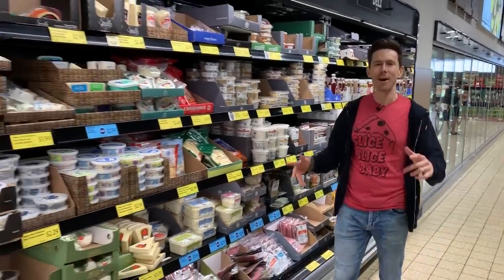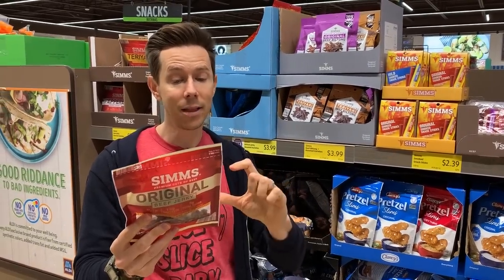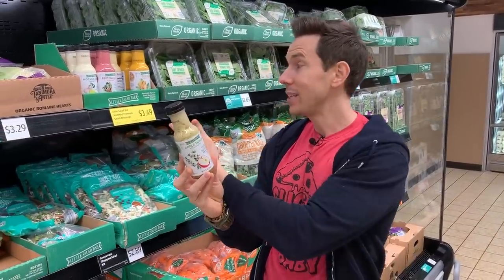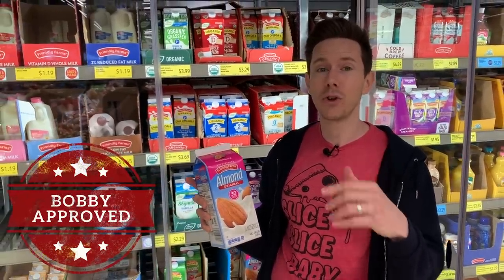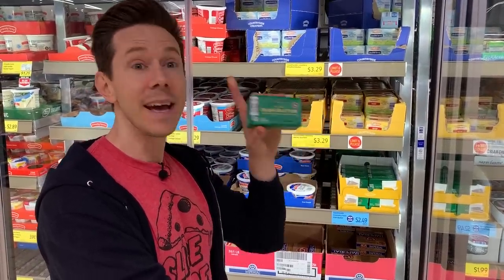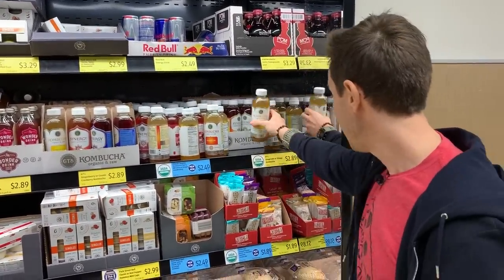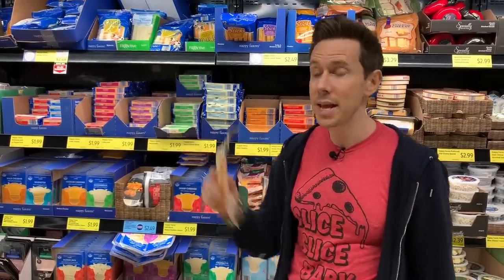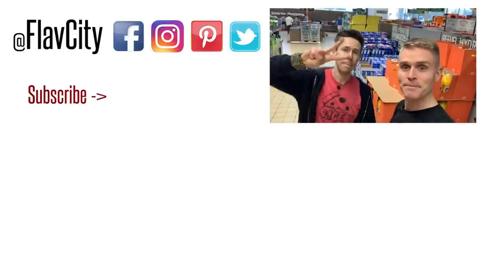ALDI Summer Grocery Haul - What To Buy And Avoid Right Now!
We did a deep dive into all things ALDI in this grocery haul video. From snacks, to bread, to dairy, to deli meat, we covered everything in this healthy ALDI haul video. Make sure to read labels, because things are not always as they appear on the front of the product. I was very impressed with the amount of organic and grass-fed items at ALDI, and the prices are just unbeatable. The original video was 55 minutes long, so we decided to edit that into two videos! This ALDI store is at broadway and montrose in Chicago, and has so many epic healthy groceries. Mad love Bobby...Dessi...and Art! XOXO